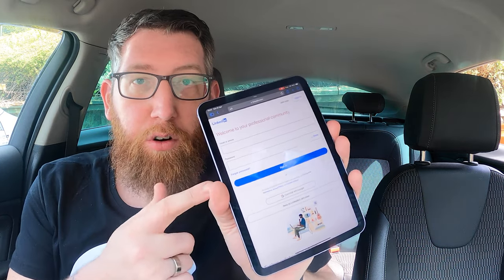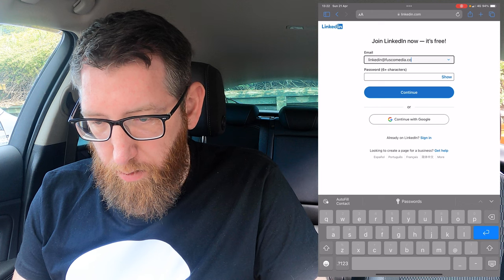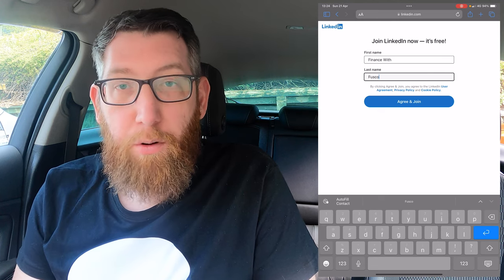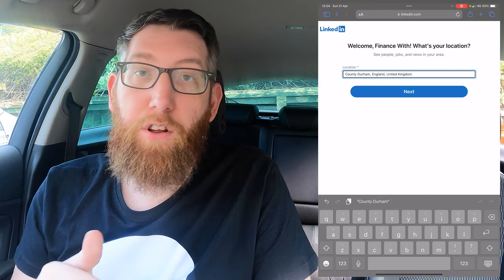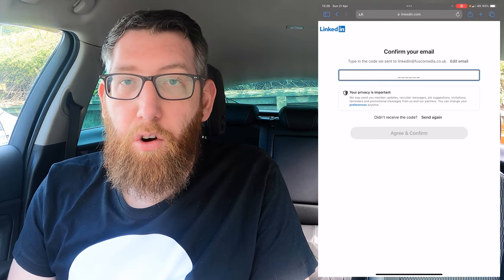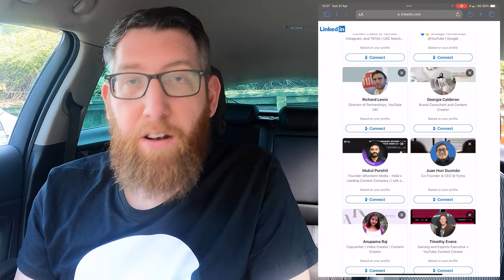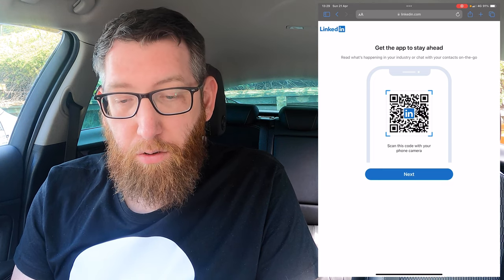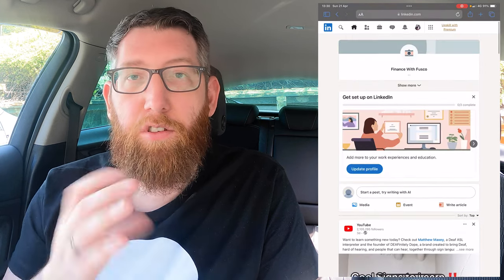How to sign up for a new Linkedin account profile in 2024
Do you want to know how to sign up for a new Linkedin account profile in 2024? This is the video that will help you with that.